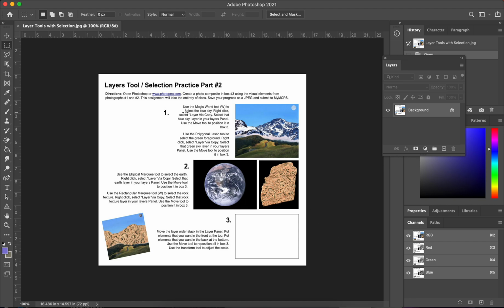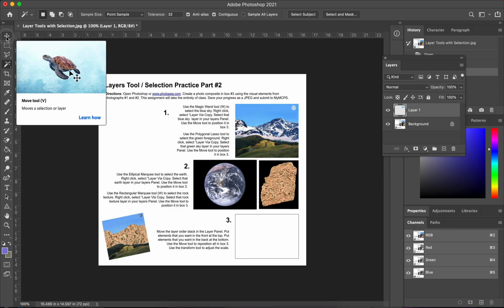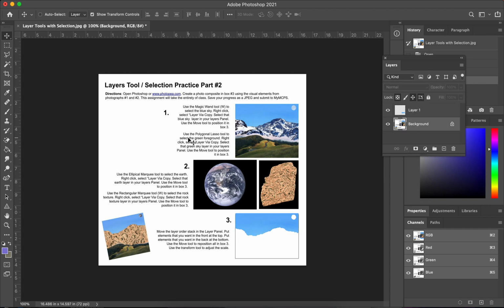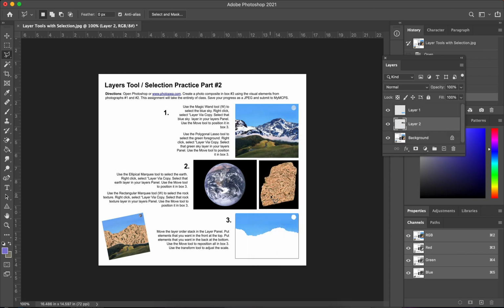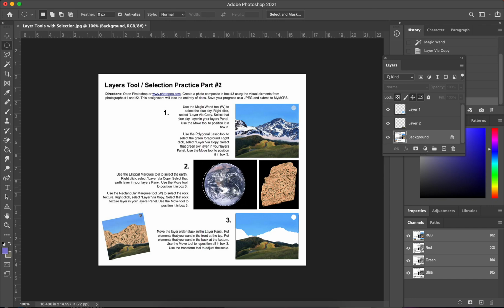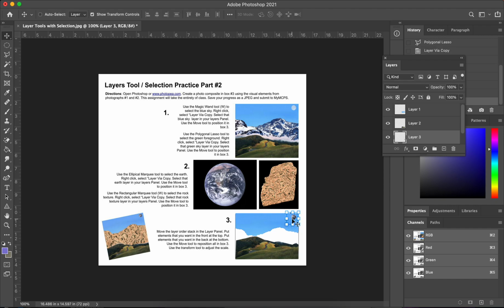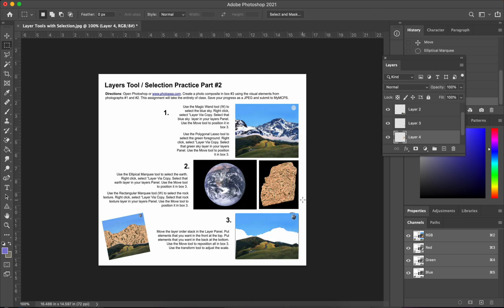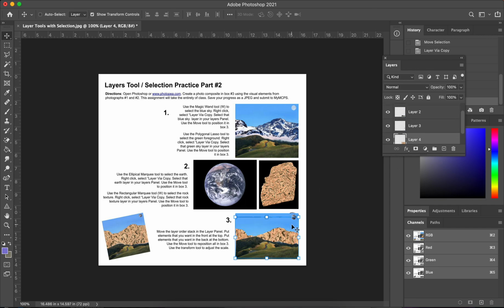Layer Tool / Selection Practice #2 Instructional Video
Please review this video prior to beginning your photo composite practice sheet.